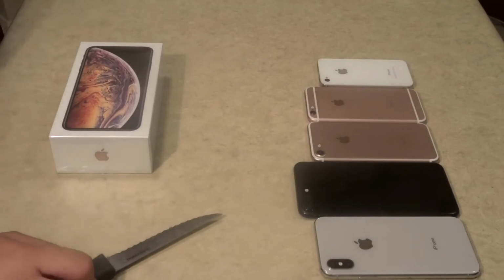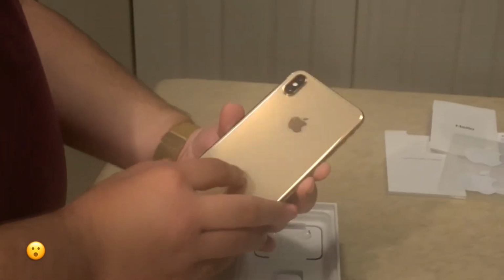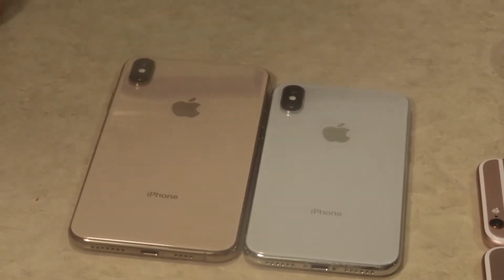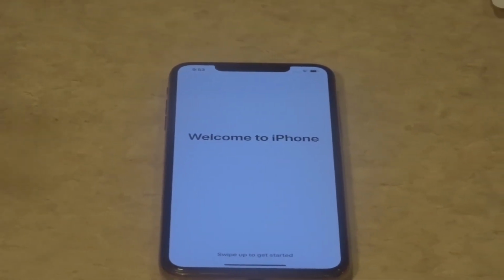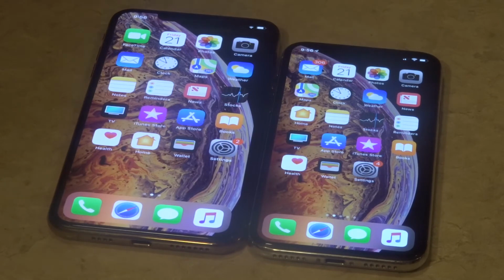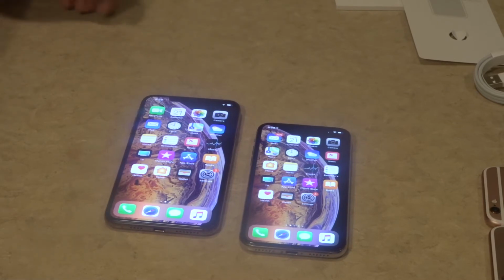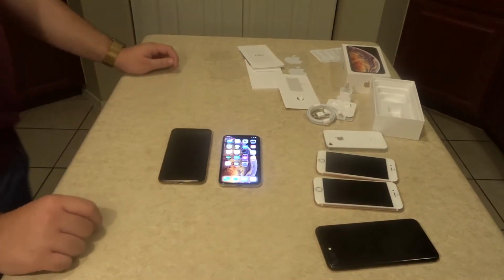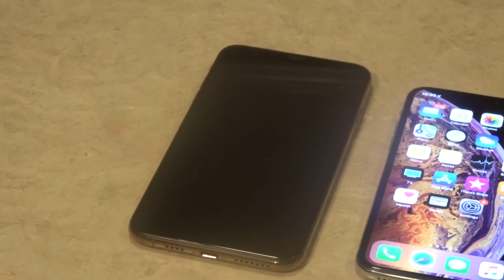iPhone XS Max Unboxing/First Impressions!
I inbox and give a quick overview of the brand new iPhone XS Max in the gold color way. Is it worth the high price tag? Find out here with GozBrian.